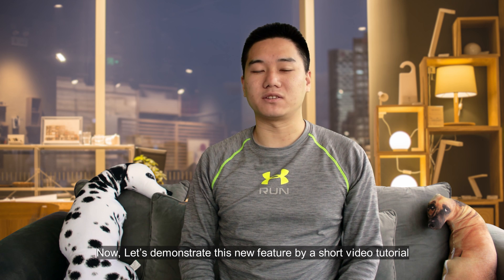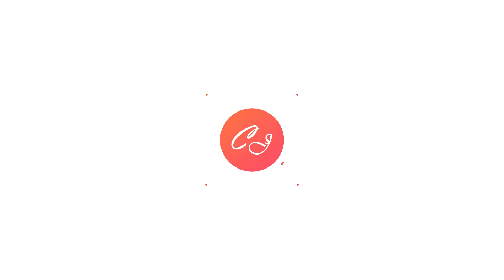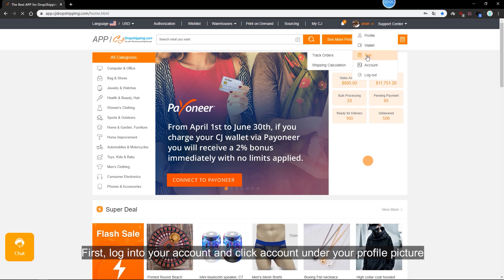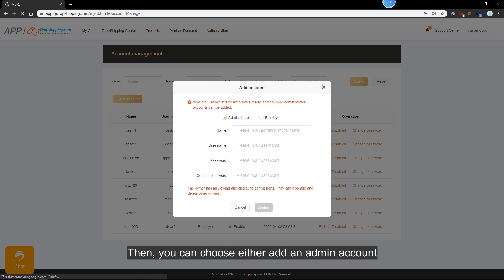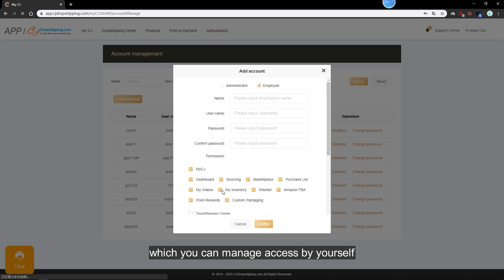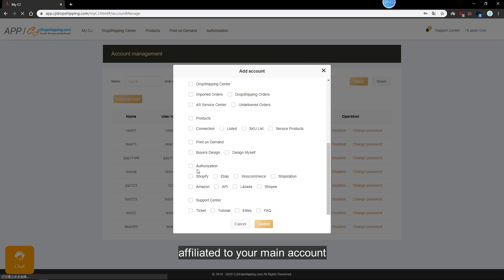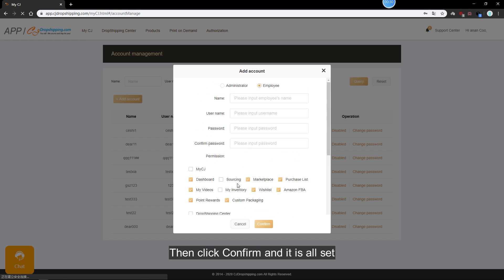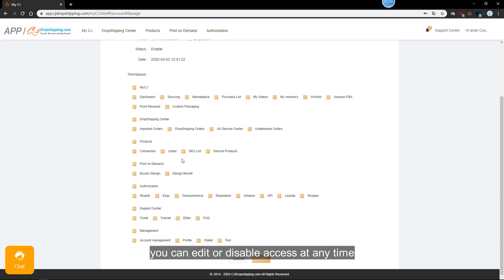How to Create Sub-account for your VA in CJ APP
There are some customers asking us if they can create CJ sub-account for their employees. We guess many of you will hire employees to deal with your business when you have stable orders per day. In this situation, it becomes necessary to share the account. Therefore, we add a new feature that allows you to add a sub-account for your partners or coworkers.

About the coronavirus:
Online Platforms Policy Updates on Mask? What Can We Do??